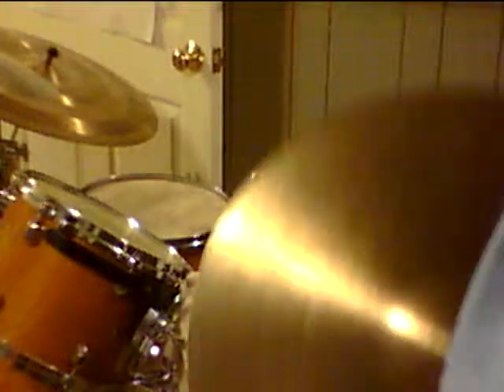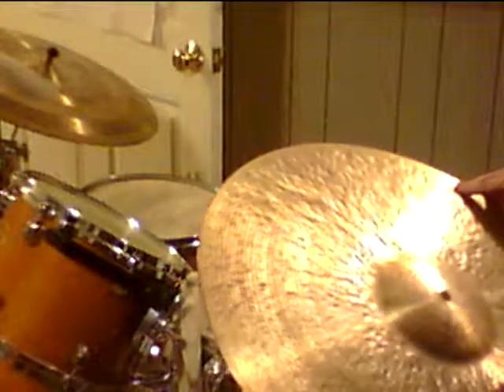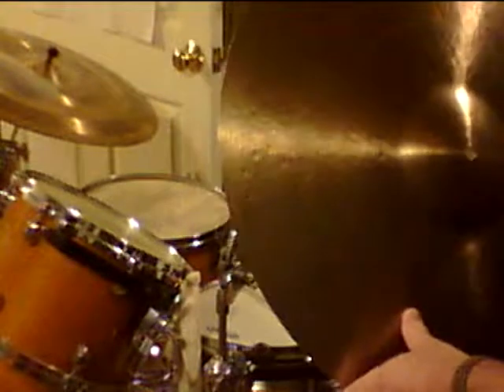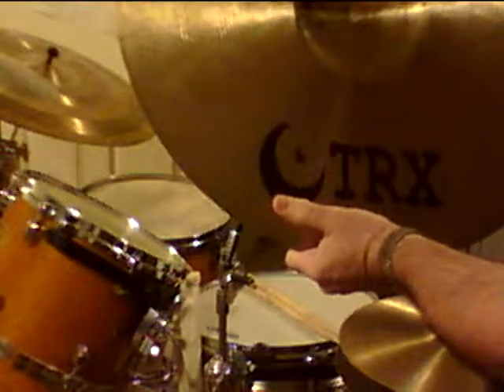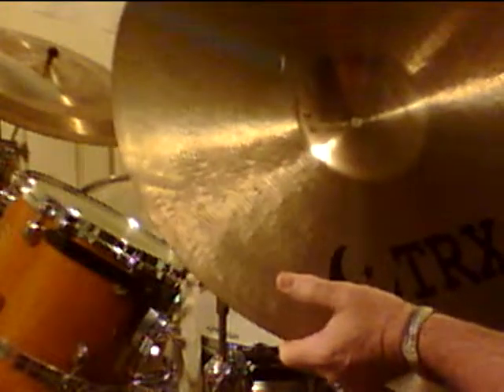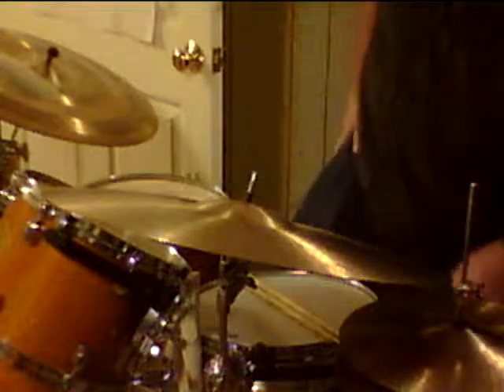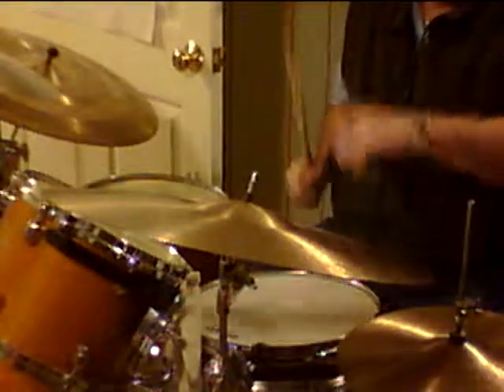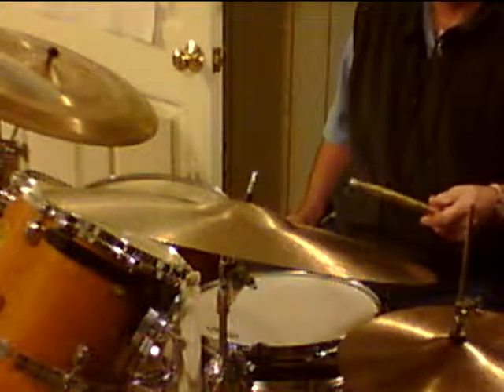21 TRX RIDE CYMBAL 31xx grams